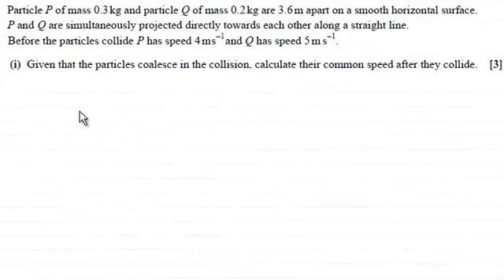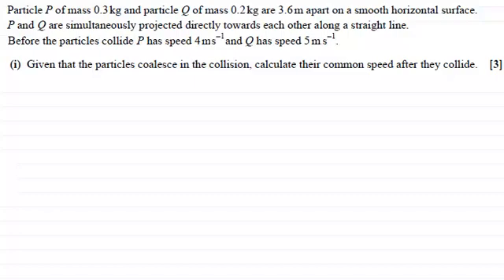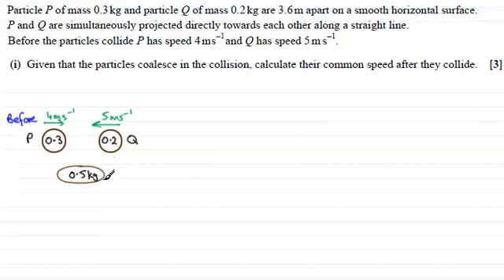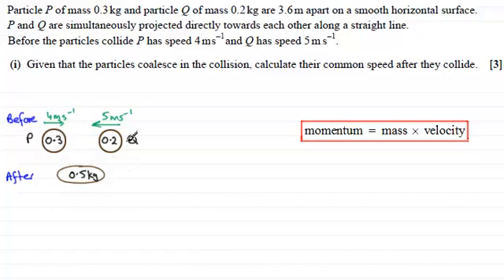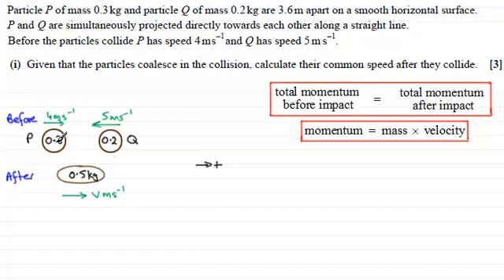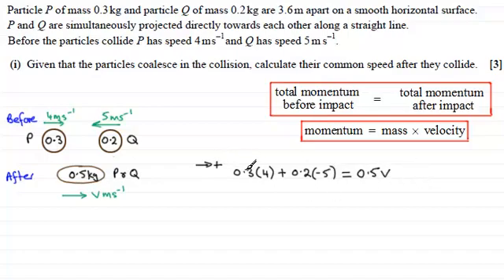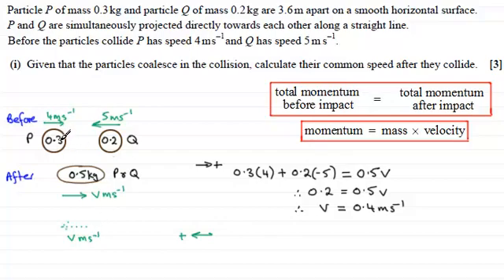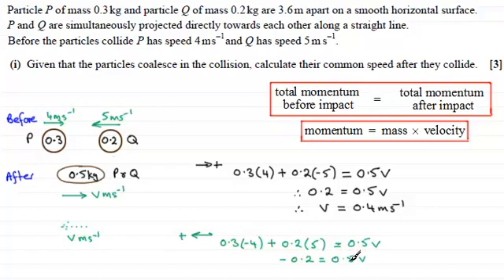M1 Mechanics : OCR January 2013 Q6(i) : ExamSolutions Maths Revision